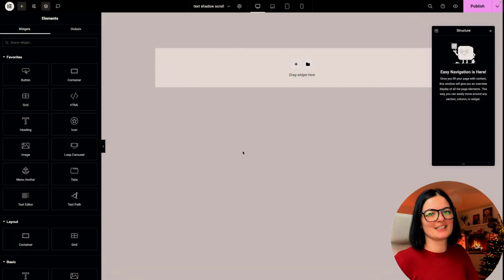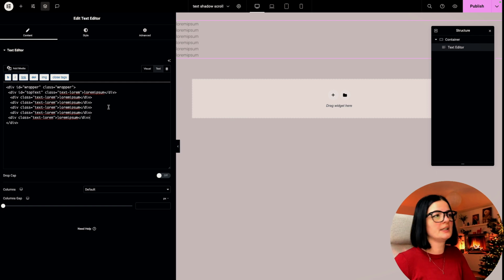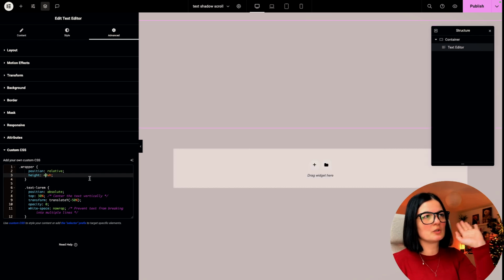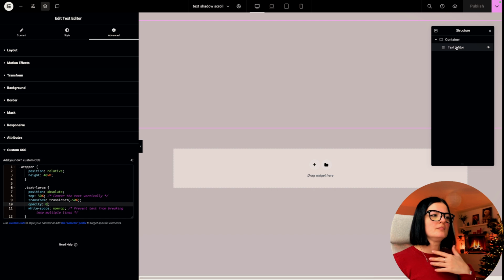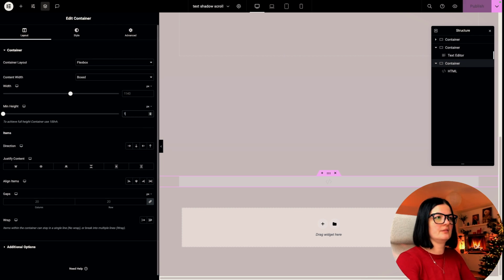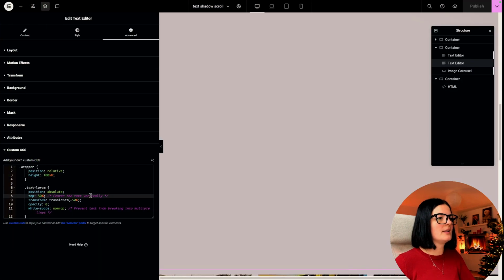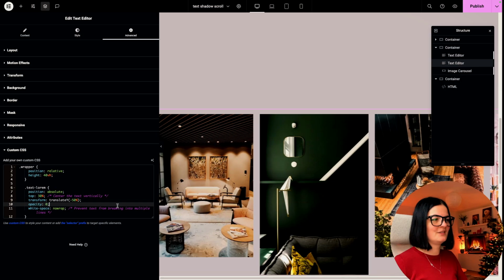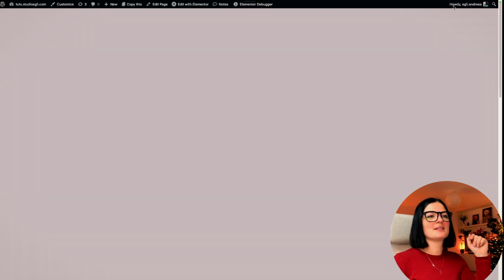GSAP LAYERED TEXT ON SCROLL - Elementor Wordpress Tutorial Flex Container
LAST VIDEO OF '23!!! 🎉 Happy New Year to ALL of YOU who have supported me this year!
I've recorded this video 3 times because OBS kept playing jokes on me (this is probably the worst take of it but oh, well, I think it's still useful:))))

Timestamps:

00:00 Intro
00:26 Demo
14:10 Outro

🟠 TRY ELEMENTOR

🟠 TRY HOSTINGER